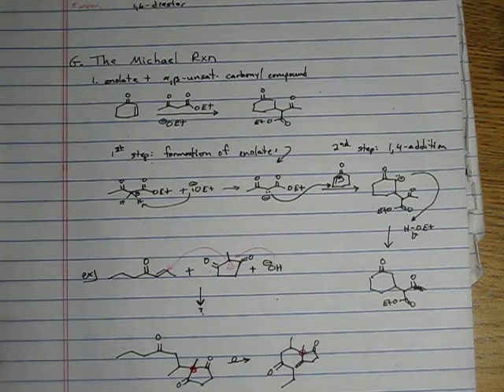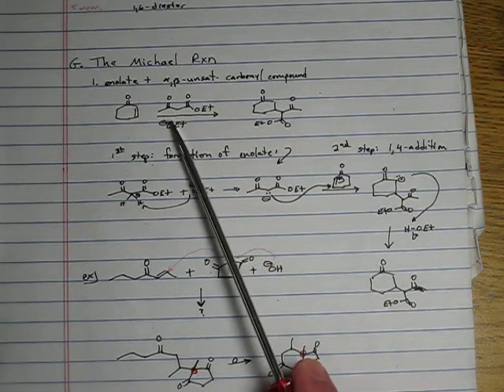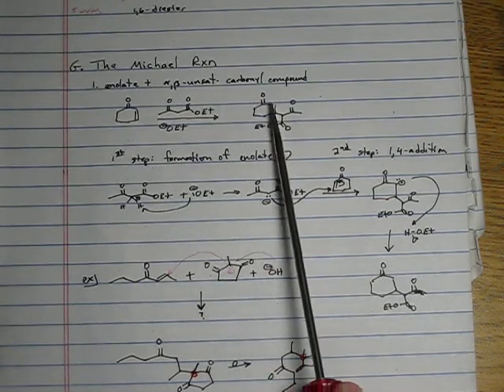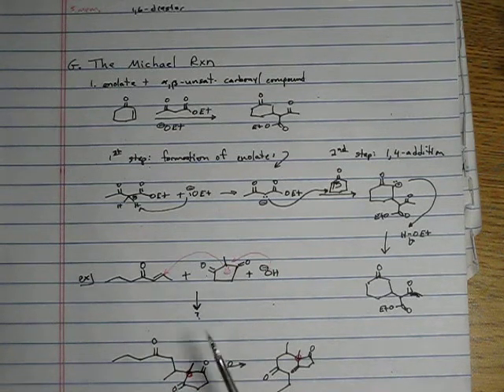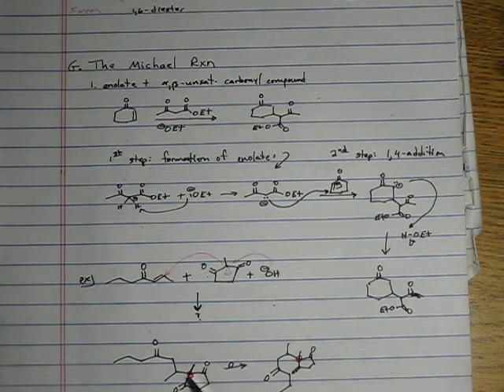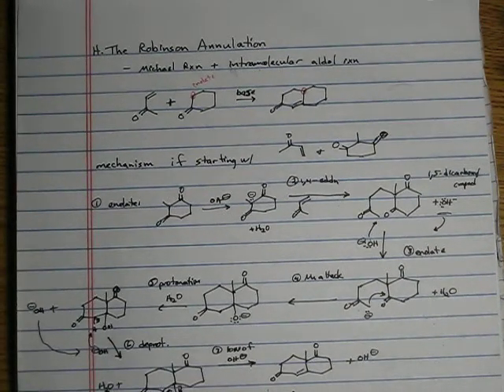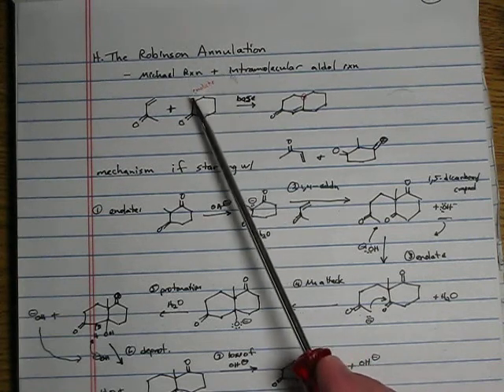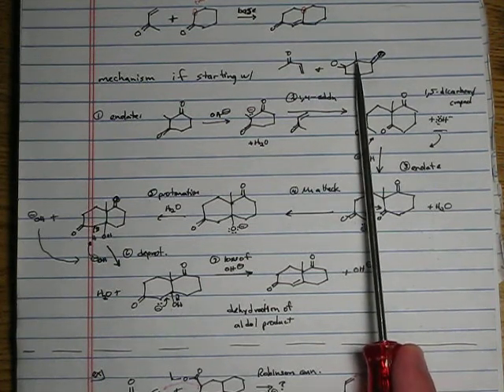Michael, Robinson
Organic Chemistry